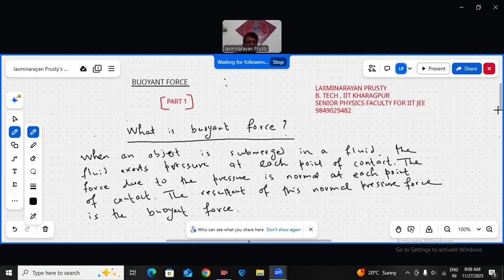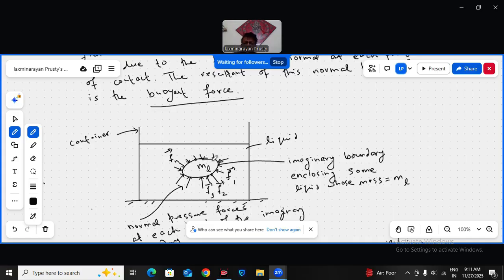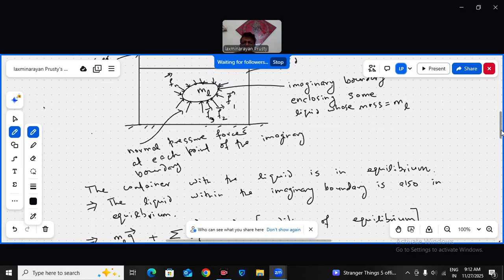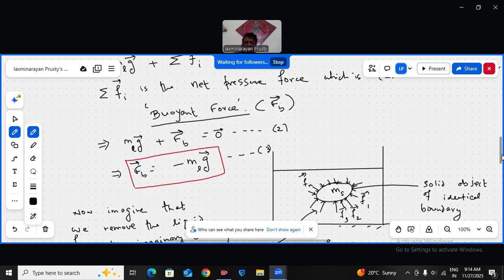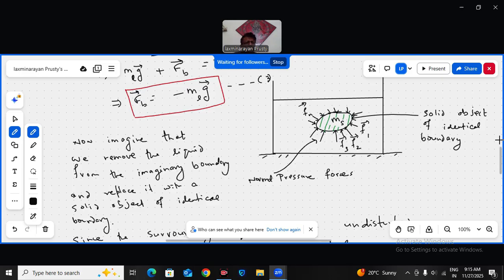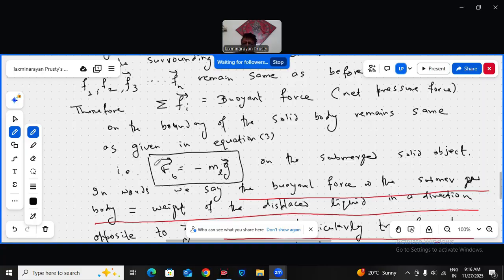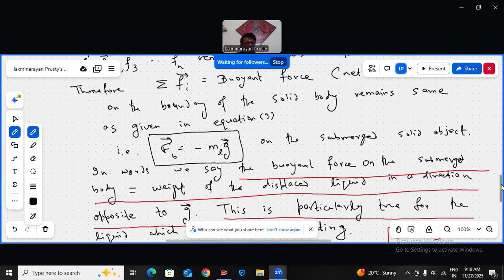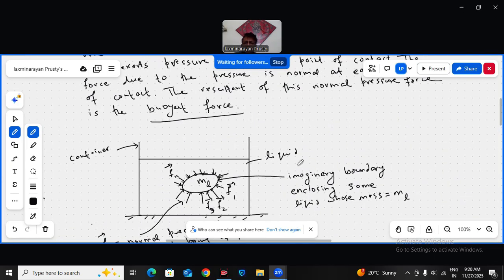VDL 21 : BUOYANT FORCE PART 1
BUOYANT FORCE CONCEPT AND ITS SIMPLIFIED DERIVATION